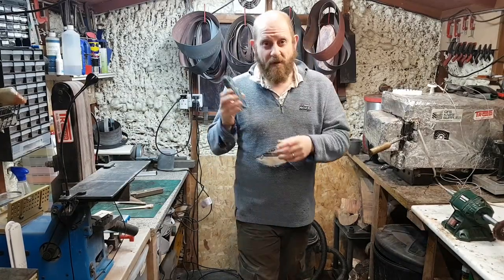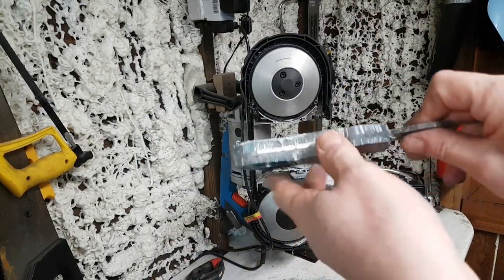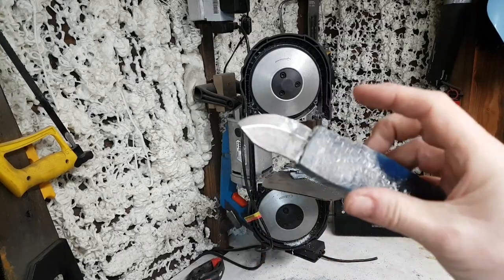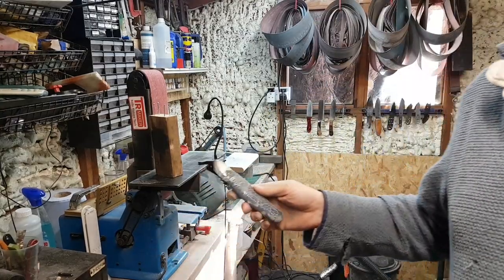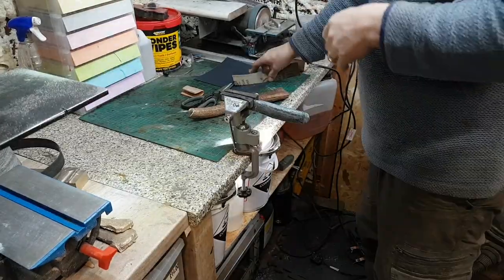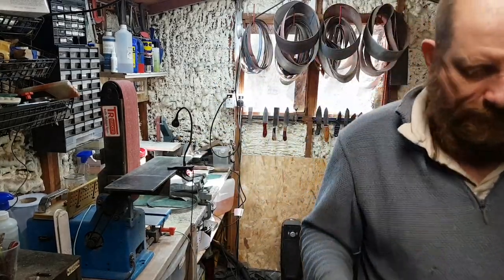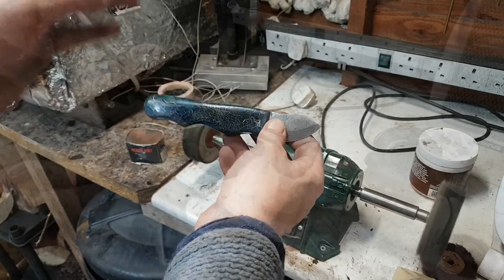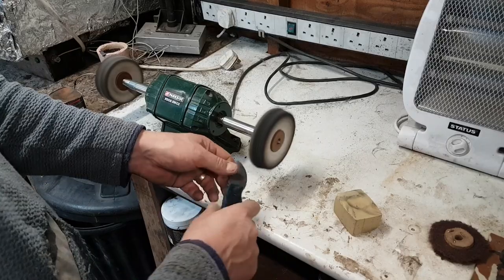Part 2: Finishing the waste damascus steel knife, lets get this one completed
The conclusion to the latest project, Turned out well for a bit of scrap.